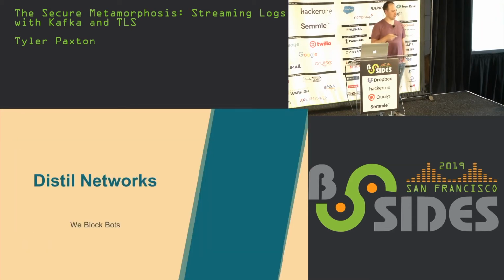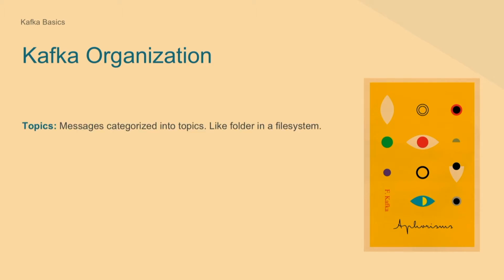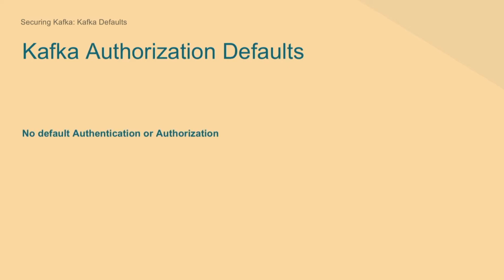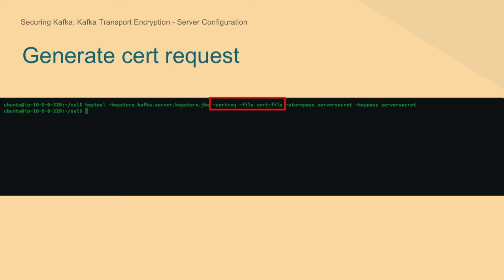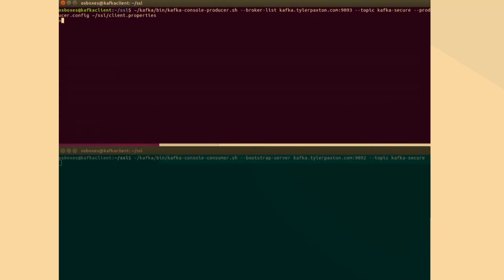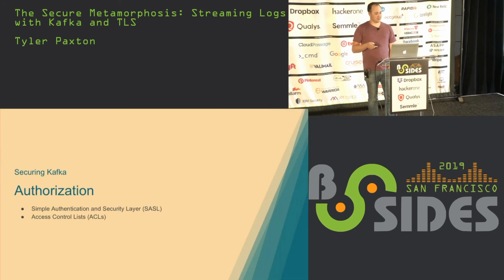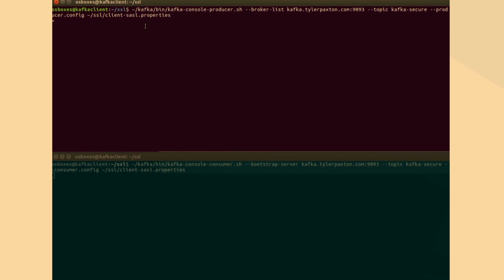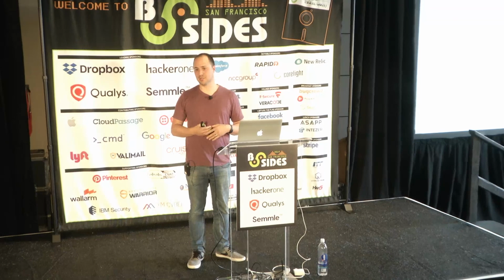BSidesSF 2019 - The Secure Metamorphosis: Streaming Logs with Kafka and TLS (Tyler Paxton)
Apache Kafka is a widely adopted pub/sub messaging platform that can scale to handle huge volumes of data. It’s a powerful technology but notoriously difficult to configure, especially when it comes to Transport Layer Security (TLS). In this session, we’ll cover TLS best practices that yield a secure and compliant system, as well as critical techniques to maximize performance.